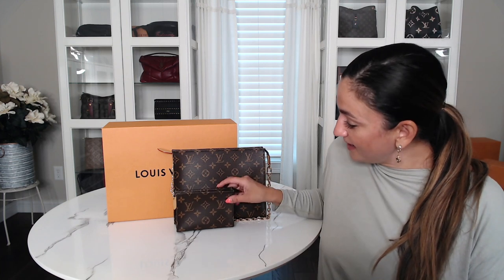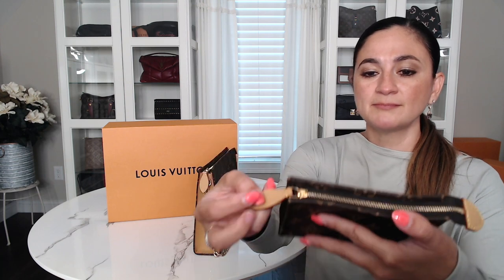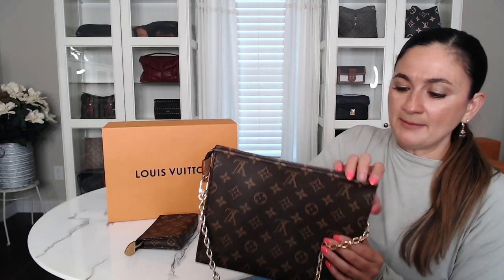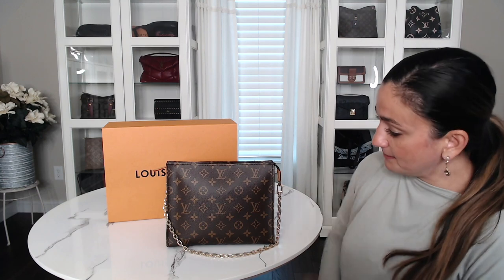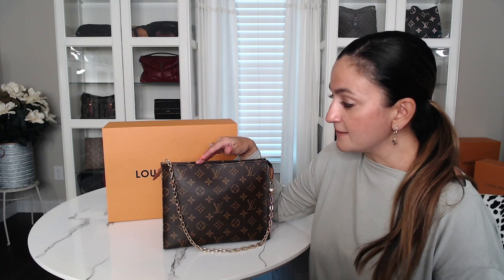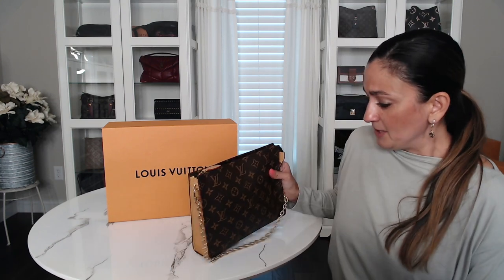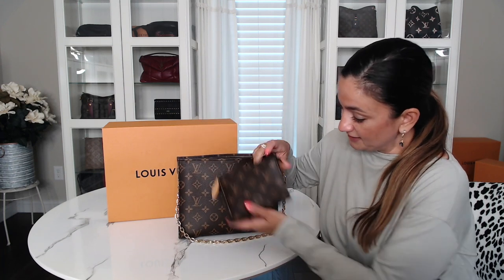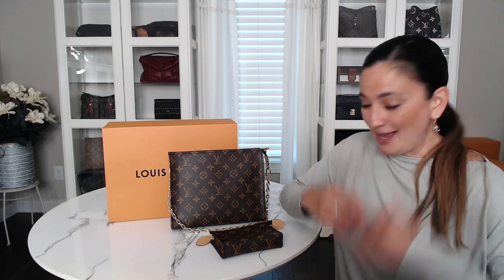NEW LOUIS VUITTON TOILETRY POUCH ON CHAIN REVIEW | IS IT WORTH IT? | +Mod Shots ( 2022)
Hello everyone, there is so much talk about the new Toiletry on Chain, IS IT WORTH IT? You decide. Check out the new details and mod shots. I would absolutely LOVE to hear your thoughts. Thank you for visiting

Timestamp:
00:00 Louis Vuitton Toiletry on Chain
00:45 Louis Vuitton Toiletry 15
01:59 Louis Vuitton Toiletry on Chain 26
02:35 Louis Vuitton Toiletry Inside view
03:28 What fits inside the Louis Vuitton Toiletry 26
05:15 Louis Vuitton Toiletry on Chain Mod Shots

*Amazon Favorites